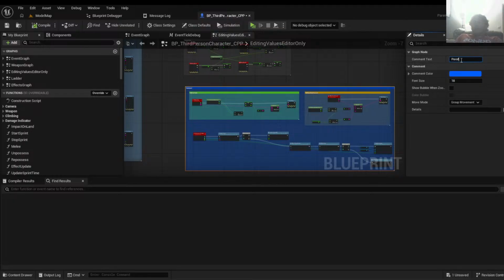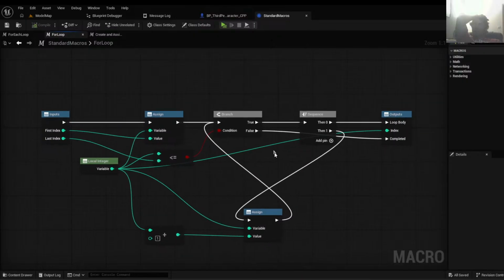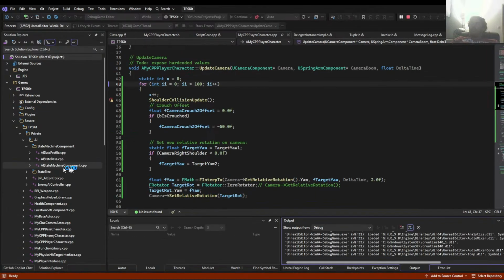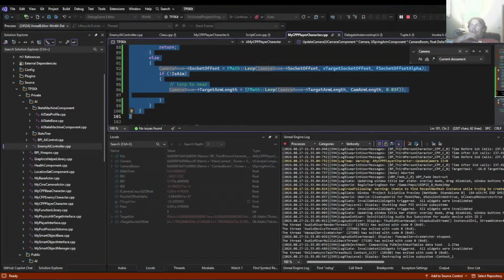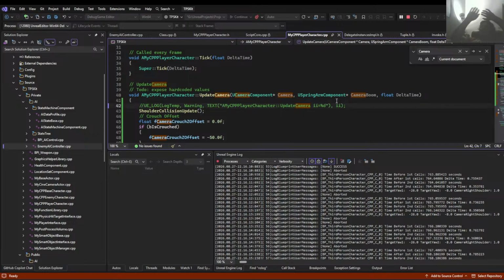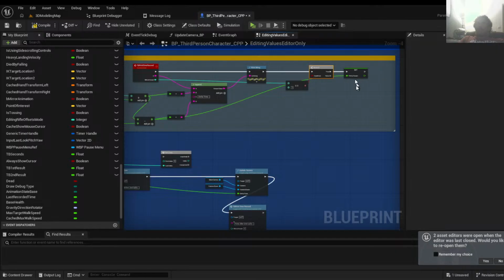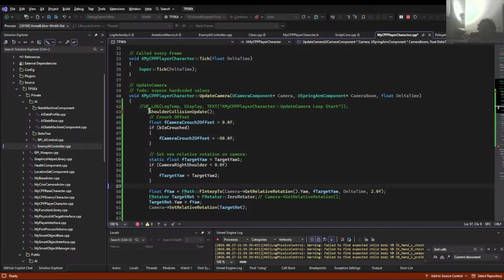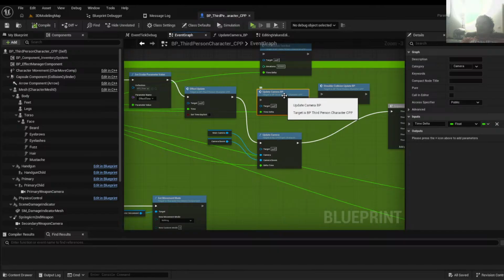Project Ecliptica - Unreal Engine Gamedev stream - performance testing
Twitch seems down so I am streaming here. My Twitch handle is projectecliptica.
Continued work on Performance testbed to see execution speed comparison of function calls.